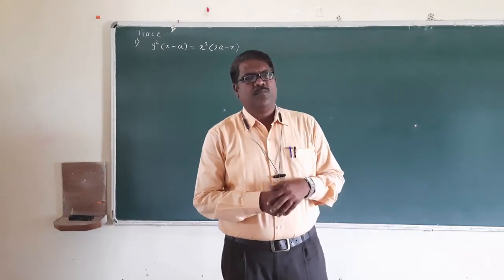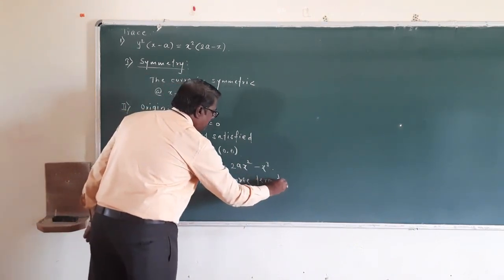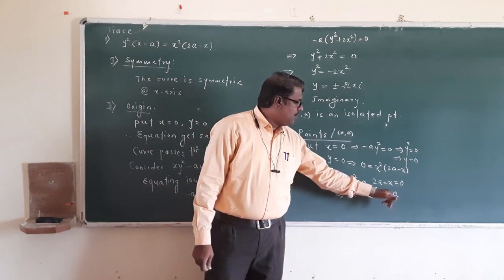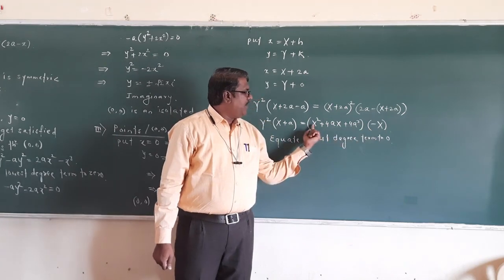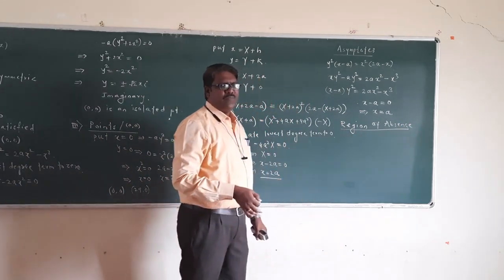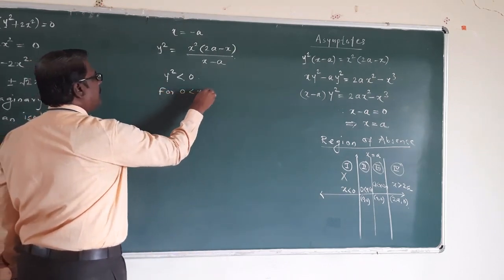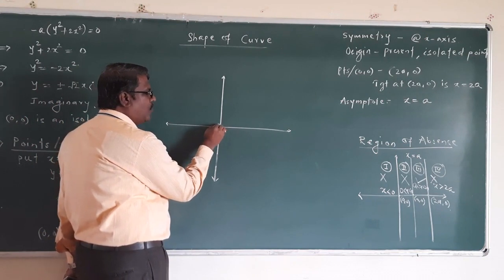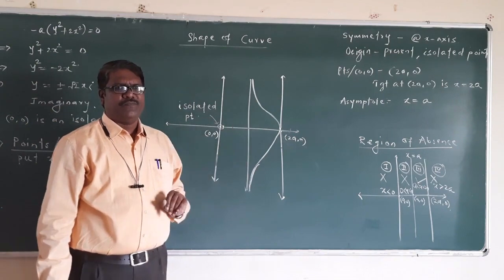Cartesian Curve Part 7